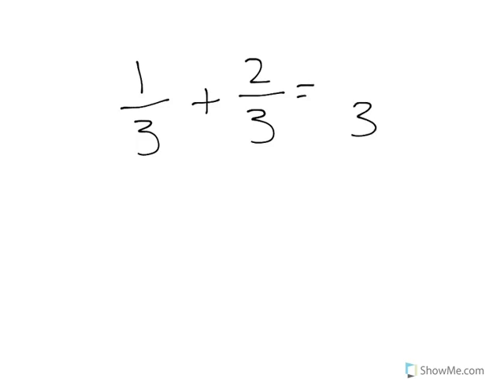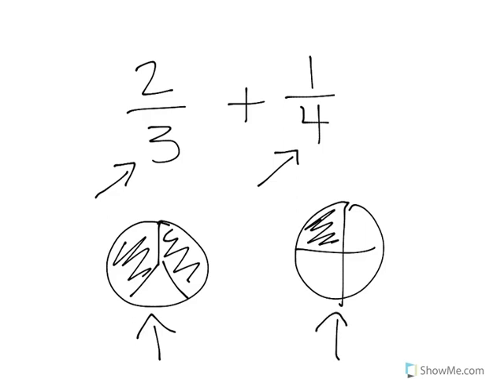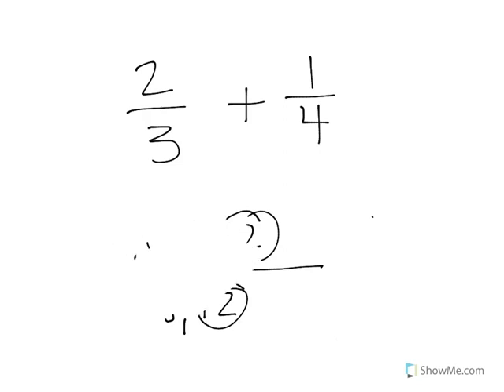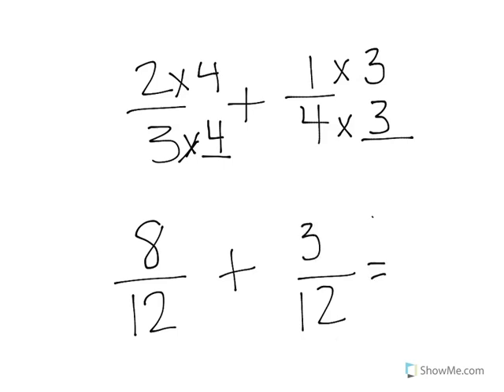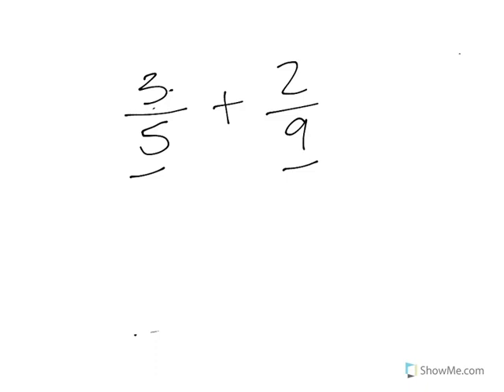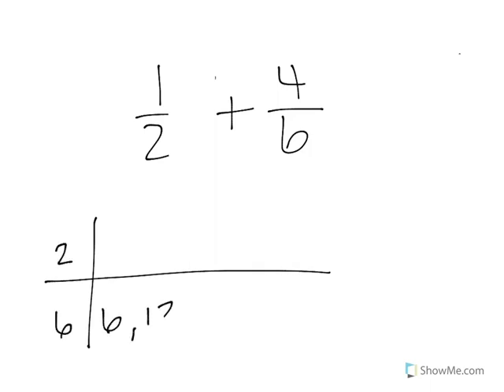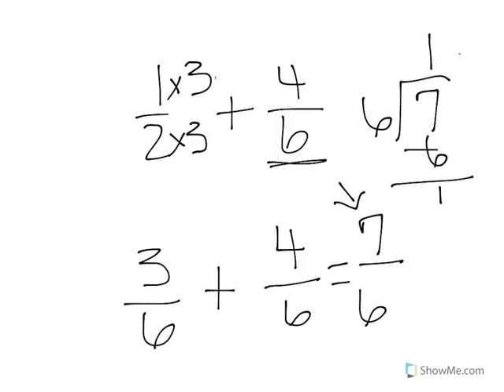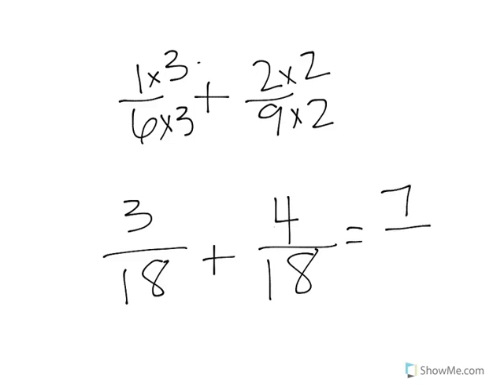Adding Fractions with Unlike Denominators